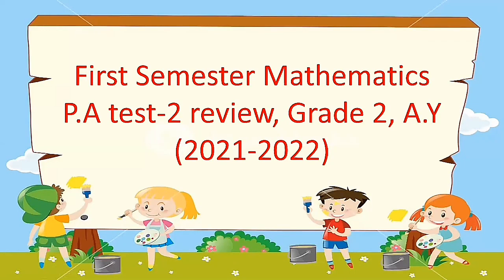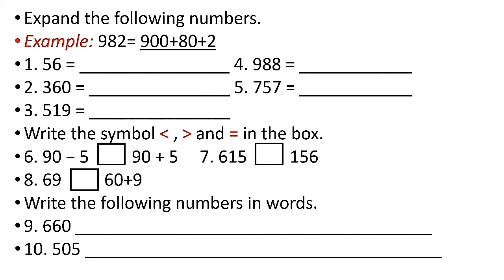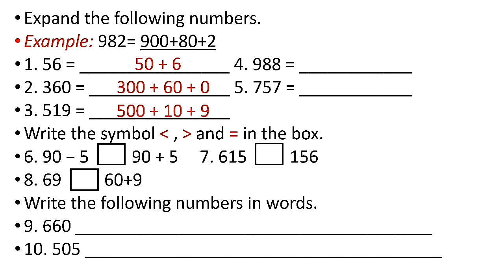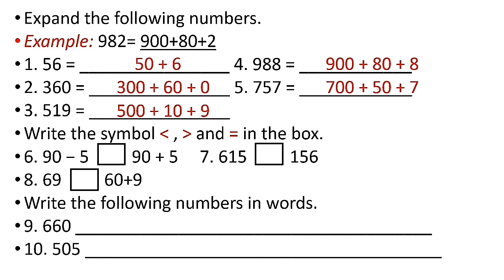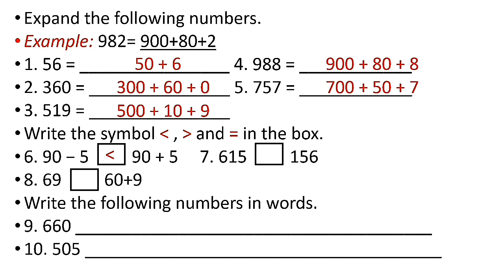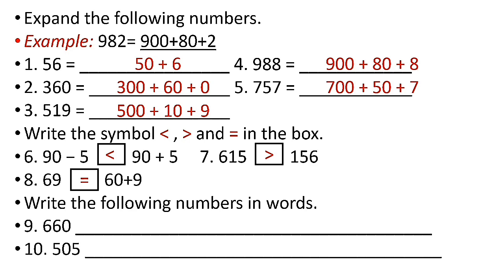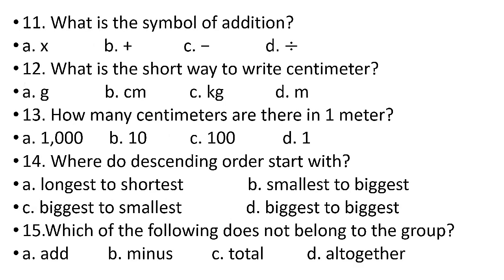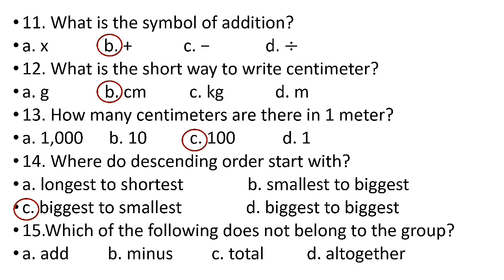Mathematics gr.2 (P.A test-2)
For grade 2 level (July 20, 2021)